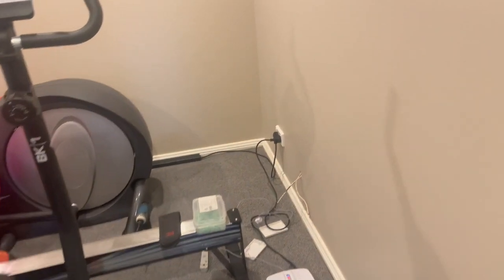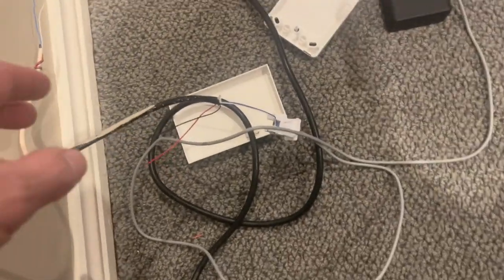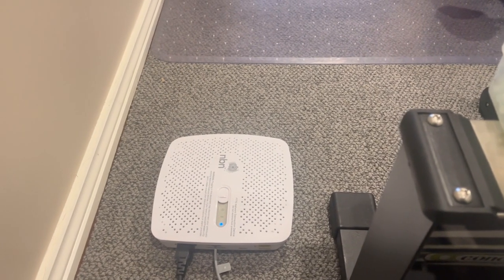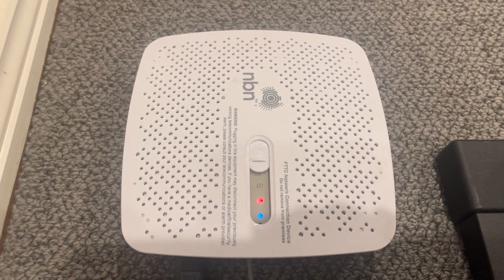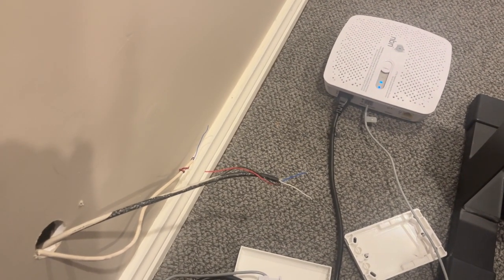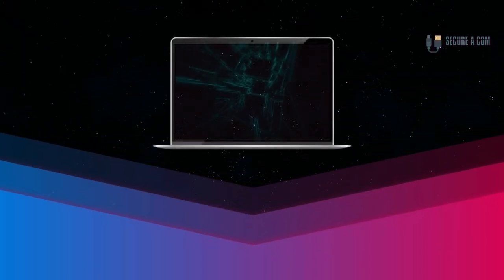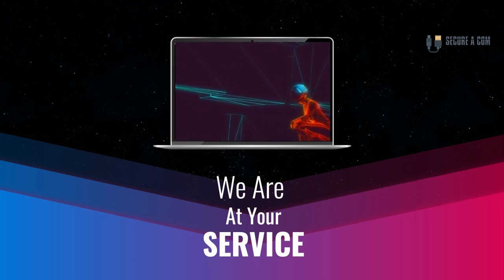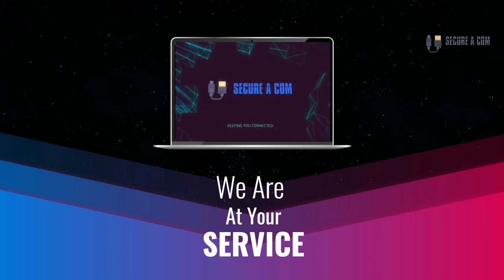NBN FTTC Service Sutherland Shire Not Working On Lead In Cable at Yowie Bay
Today, I was on a job at Yowie Bay for a Telstra customer, facing a peculiar issue. They were dealing with NBN fiber to the curb, and what had happened was that although the cable was chopped, it seemed unrelated to the issue at hand. The connection seemed all good, all the colors were back to the right thing, but upon connecting it back up properly with Scotts locks and plugging it in, it refused to come on. The NTD indicator was simply flashing a red light.

After spending a substantial amount of time trying to get through to Telstra, both through the phone (which had a 40-minute wait) and via the app, we realized that this situation needed careful documentation.

The Issue in Detail

With the red flashing light staring back at us, I connected directly to the leading cable on pair number one (the blue white), going straight into the FTTC connection device. If there had been some sort of outage outside, this could be an unfortunate coincidence.

We decided to document this thoroughly to ensure that no one would push back and claim this was a problem with the customer's cabling. As the NTD continued to flash red and remained unconnected even after 25 minutes, it was clear that something was off.

The Solution Path

This documentation was not just proof, but a way to provide insights into the issue. Telstra, via their app, confirmed that they would contract NBN, and that they would be out here at eight o'clock the following morning.

Final Words and Services

Hi, it's Jason here from SECURE A COM. If you ever find yourself in need of internet help, whether that's getting a fault fixed, like a bridge tap, some sort of issue on your NBN service, or even new cabling and socket installations, we're here to help. You'll find some links underneath this video. Click on those, and they'll guide you to our website where you can book our services. Thank you very much!

SECURE A COM to the Rescue
Hey, guys, it's Jason here from Secure A Com. If you're in need of internet help, whether it's fixing a fault or installing new cabling and sockets, we provide a range of services to help you out.